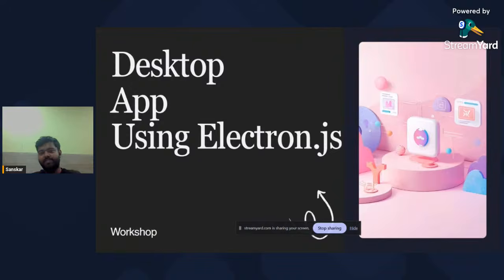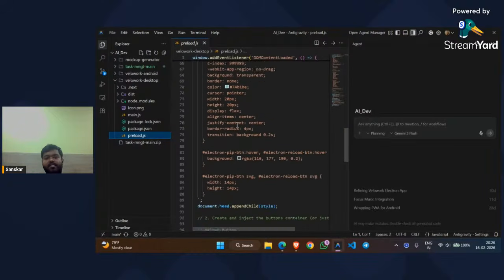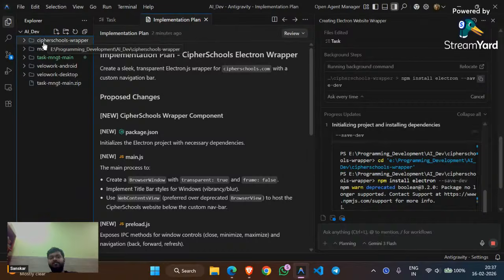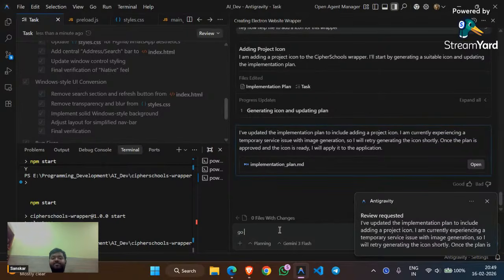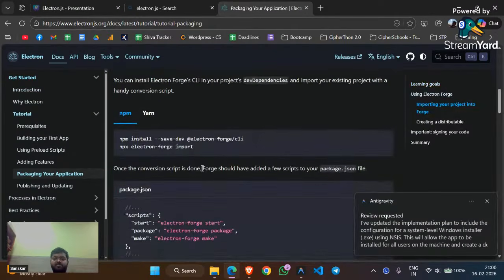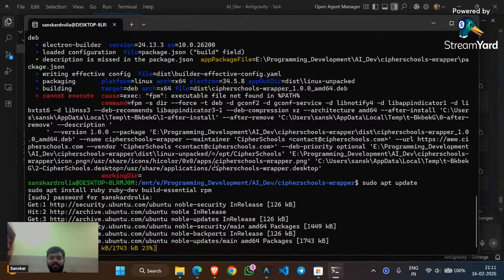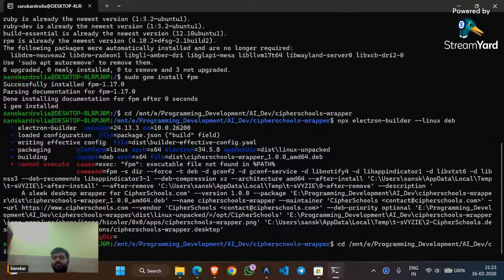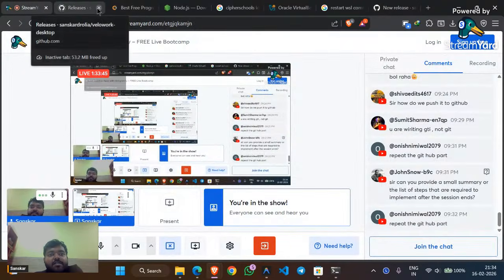Build Desktop Apps with Antigravity – FREE Live Bootcamp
🚀 Build Cross Platform Desktop Apps using Antigravity & ElectronJS | Live Bootcamp

Ever wondered how platforms like Netflix, Figma, Canva, or Discord run as installable desktop apps?

In this live bootcamp, you’ll learn how to create a desktop wrapper around a web application using ElectronJS and Antigravity. We’ll build a cross platform desktop app using JavaScript, HTML, and CSS and package it for Windows, macOS, and Linux.

This is a practical, hands on session where everything is built live.

What you’ll learn:
• How desktop wrapper apps work
• ElectronJS architecture explained clearly
• Project setup using Antigravity
• Wrapping a web app into a desktop app
• Cross platform packaging workflow
• Best practices for desktop app projects

🎓 Want a Participation Certificate?

After the session, you’ll have the opportunity to build and submit your own working desktop application for certification.